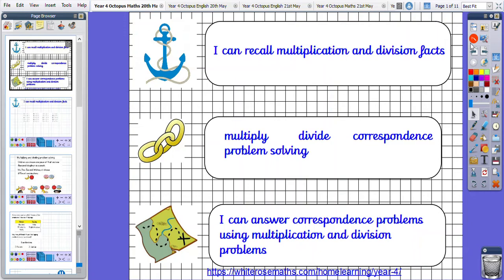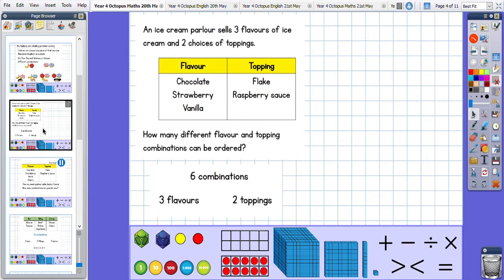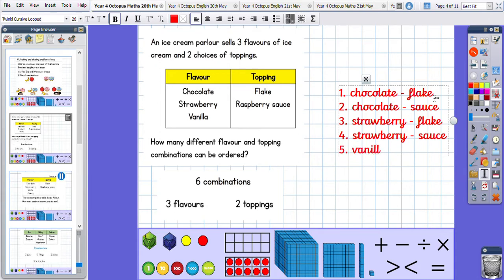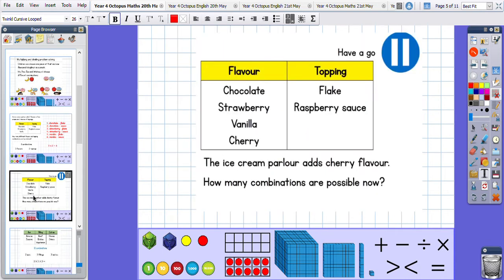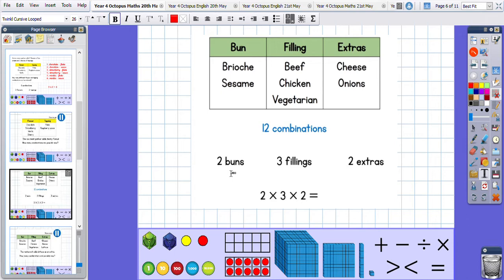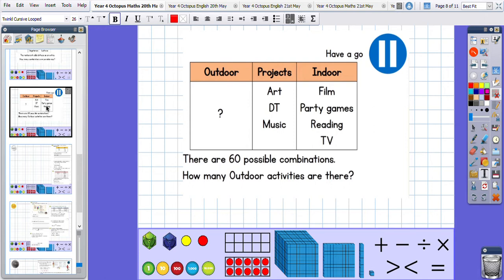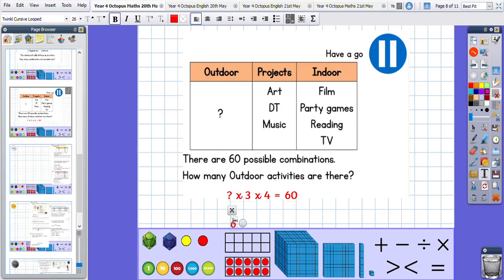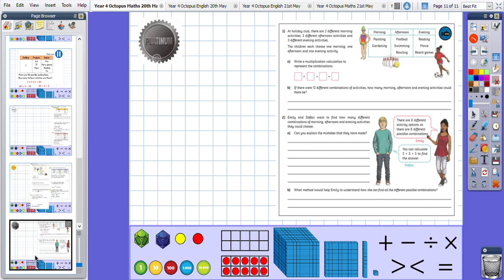Year 4 Octopus 20th May Maths